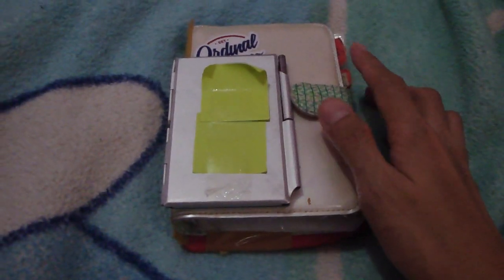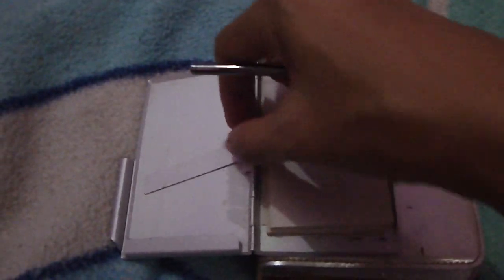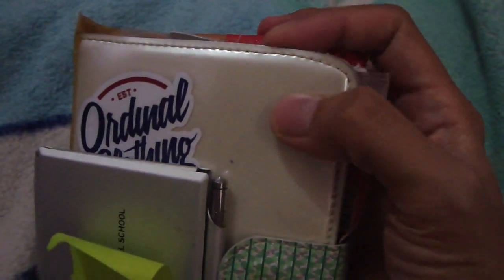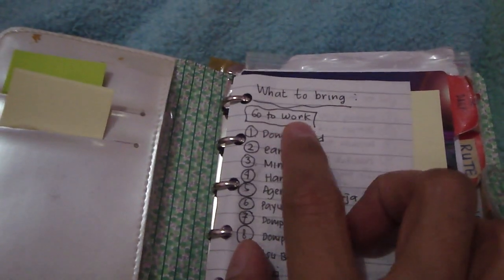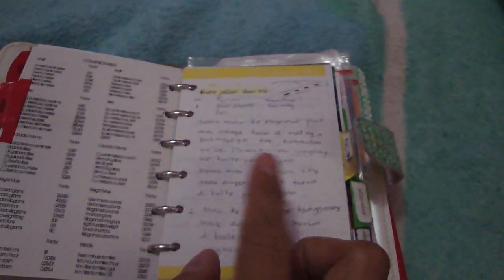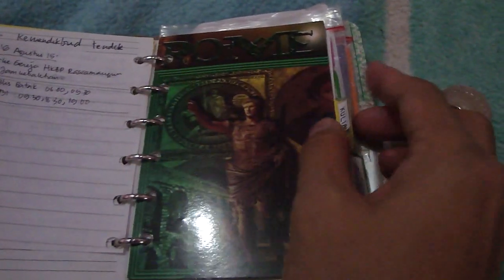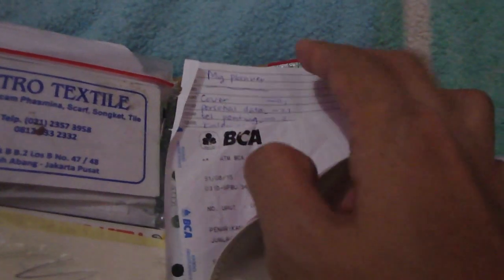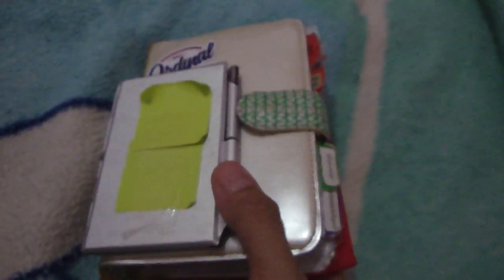My Magic Pocket Planner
This video is about my Magic Pocket Planner. I just modified it for adding it some pocket and magic card and note holder. taaarrraaaa Finally I can bring my phone or my pen along my planner ...please subscribe or give thumbs up if you like my video...thank you